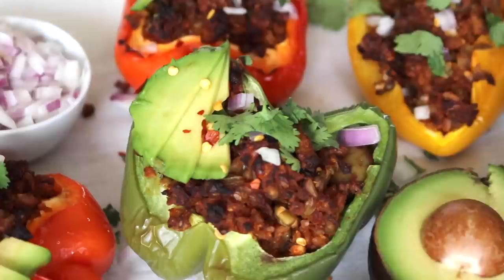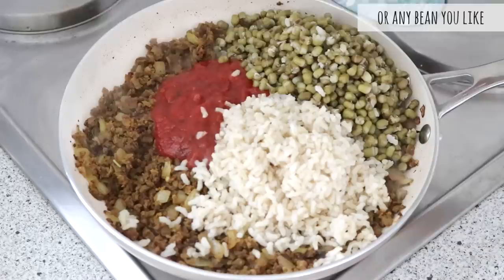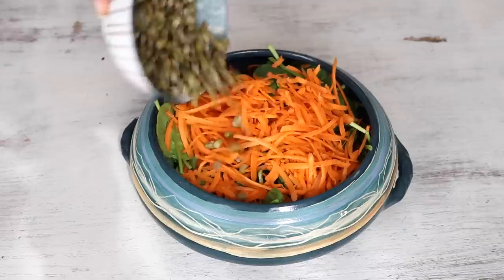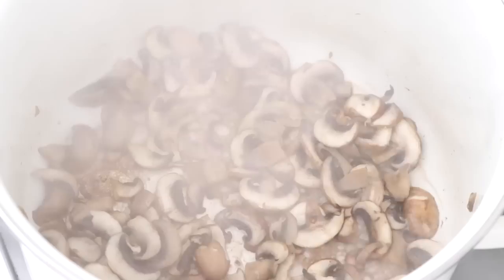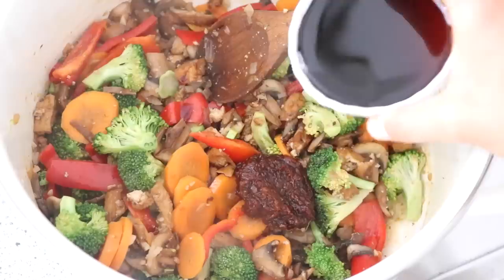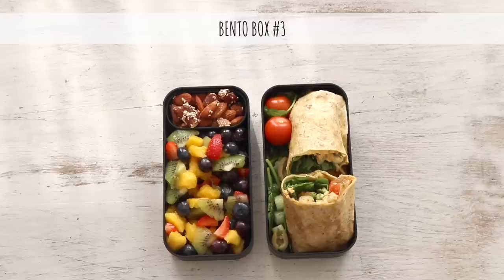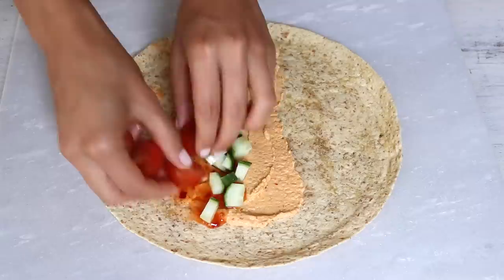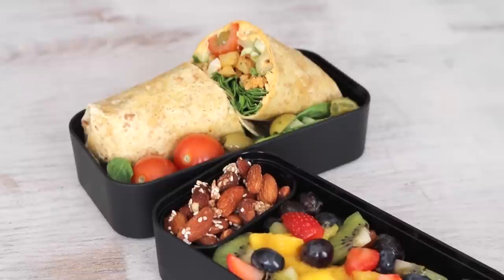MAKE-AHEAD VEGAN LUNCH IDEAS » bento box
📌 The giveaway is now CLOSED but you can get your own bento box

RECIPES
00:00 Intro
00:49 Stuffed bell peppers
03:27 Spicy garlic wok noodles
05:17 Granola apple bites
05:32 Crunchy pecan & cranberry granola
06:00 Roasted cauliflower & potato wraps
07:17 Summer fruit salad
07:37 Candied sesame almonds
08:01 Outro

❤ Sadia